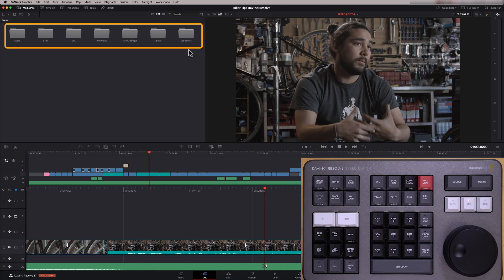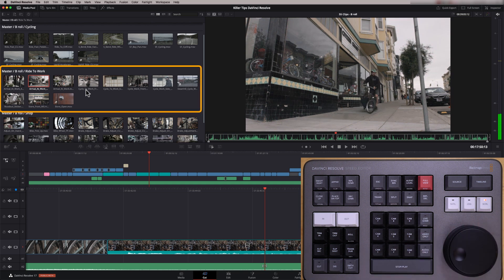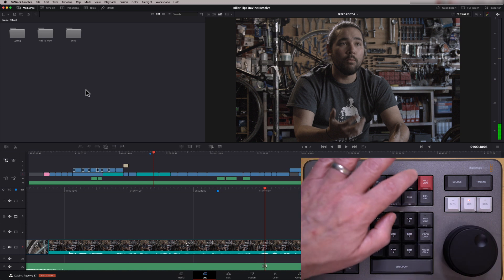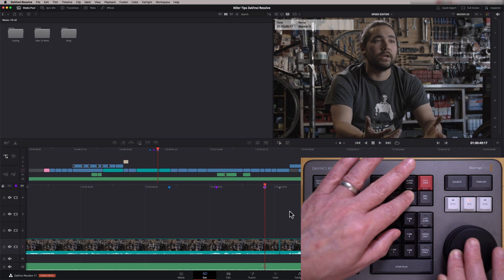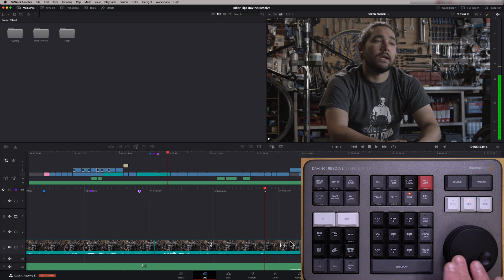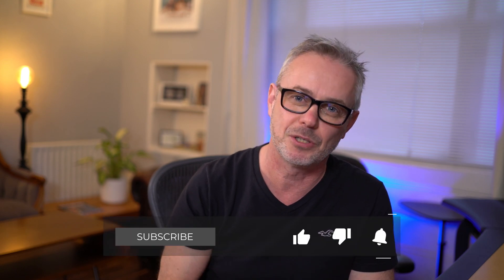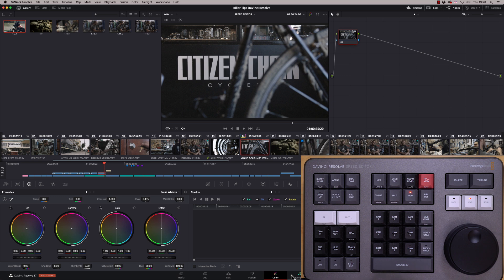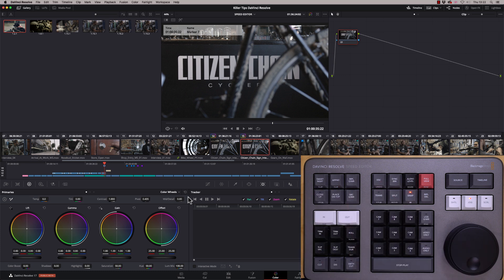Speed Editor QUICK tips PLUS - can I use it in the Color Page?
After a few days playing with the DaVinci Resolve 17 new Speed Editor I'm going to show you some top tips in under 10 minutes. Im also going to show you EXACTLY which functions in the Speed editor work in the Color Page too! This Episode is one of my many DaVinci Resolve Tutorials, helping you learn Resolve editing and colour grading (color grading).
00:00 Intro
00:12 Top Tips in the Cut Page
04:37 Me
04:49 Which functions work in the Color Page

** If you want to say "thank you" then you can 'buy me a coffee' if you like - always appreciated with a personal thank you and a shout out on my next live stream! **